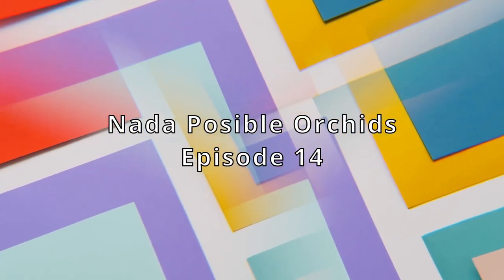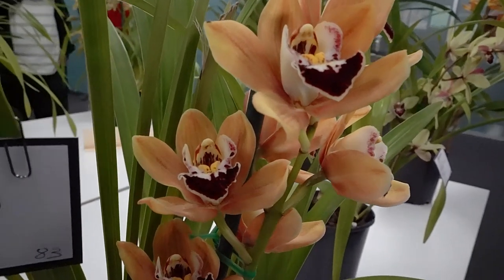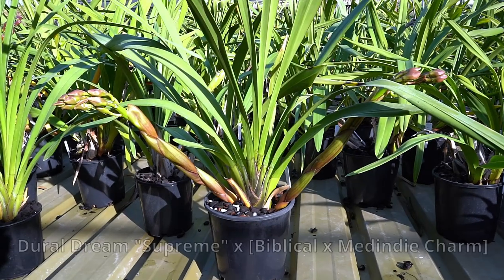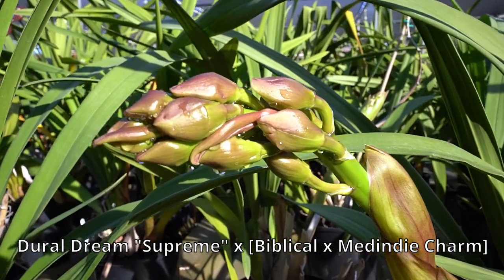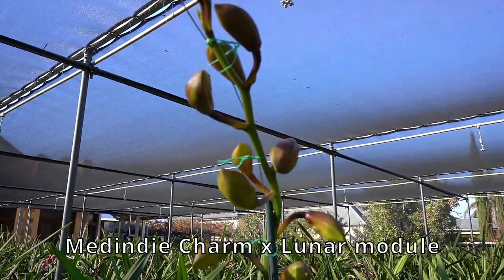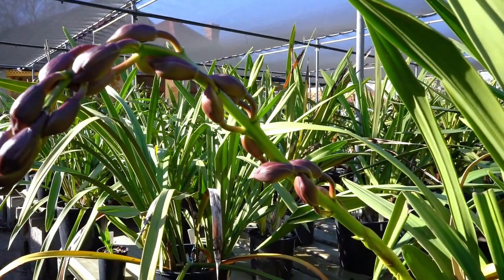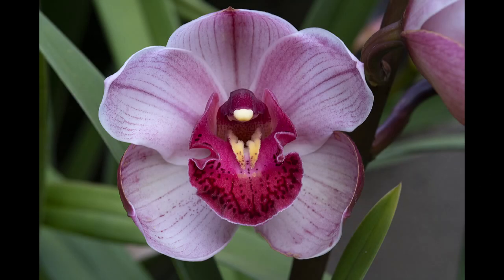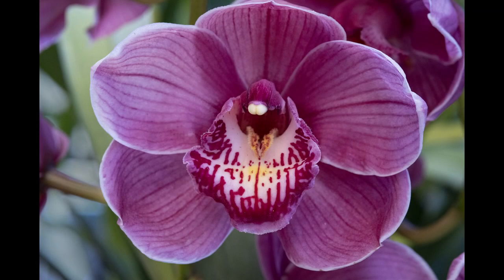Ultimate Orchid Care Guide XIV🌺🌿 2024 (more excitement)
Growing Cymbidium Orchid (Hobby or Professional). How-to YouTube lifestyle video free. This engaging video features expert advice from Dr. Eddie Ng at Designer Orchids, who has 35 years of experience in orchid cultivation. Enjoy beautiful photos of stunning Cymbidium Orchids showcasing their unique beauty. Dr. Ng shares insights on optimizing orchid cultivation, offering valuable techniques for both beginners and experienced growers. You'll receive practical tips from a leading Cymbidium hybridizer, ensuring you learn from the best. Additionally, there’s a progress report on the orchid seedlings, giving you a glimpse into their growth and development. This video is a must-watch for orchid lovers, plant enthusiasts, and anyone looking to enhance their gardening skills.